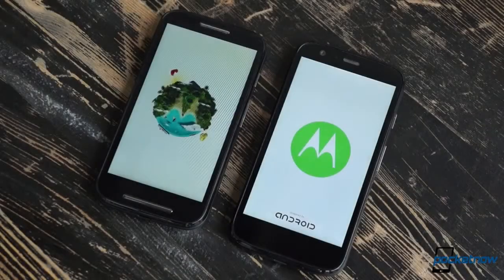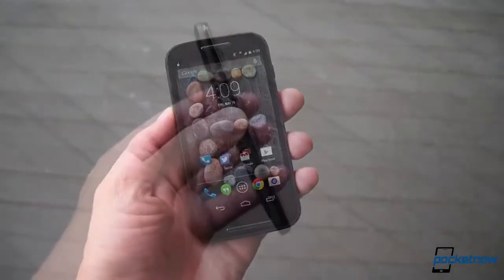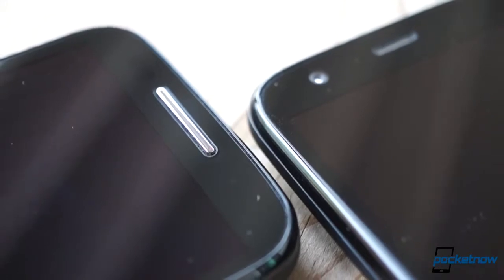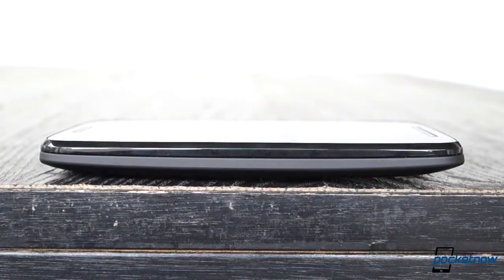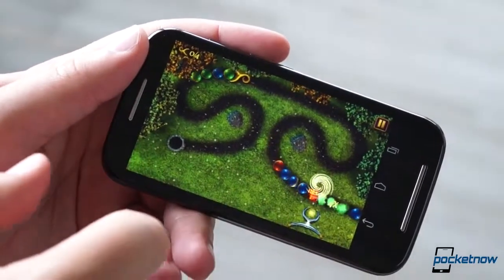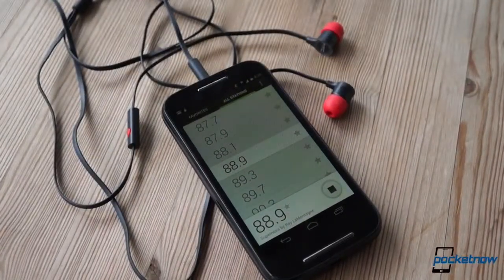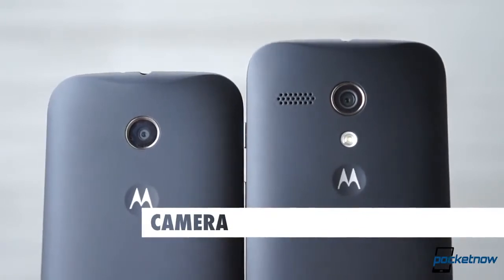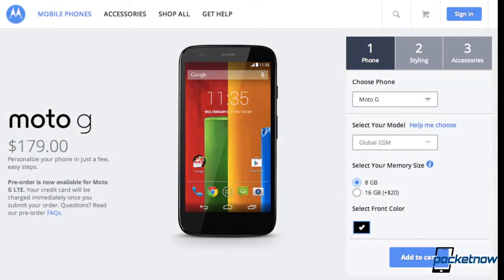The Brand New Moto E vs Moto G How much sacrifice is $50 worth